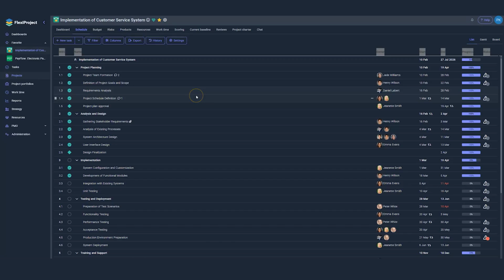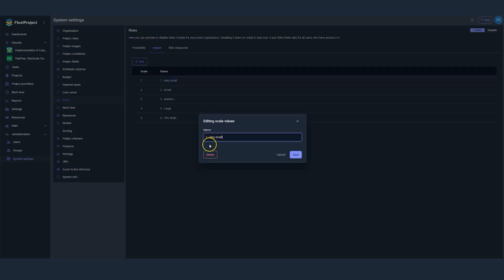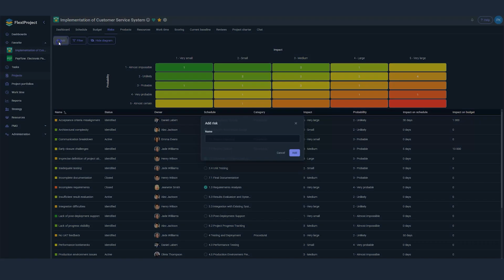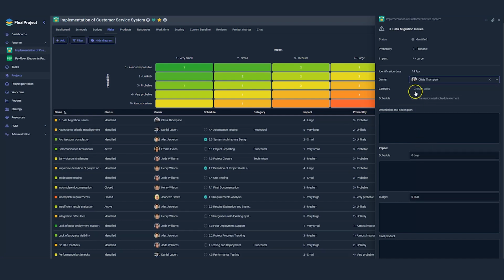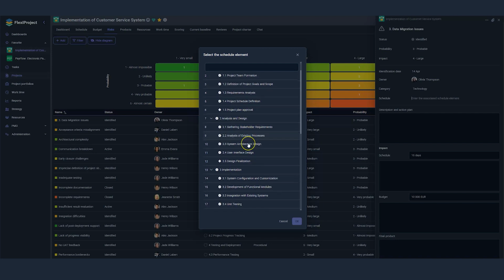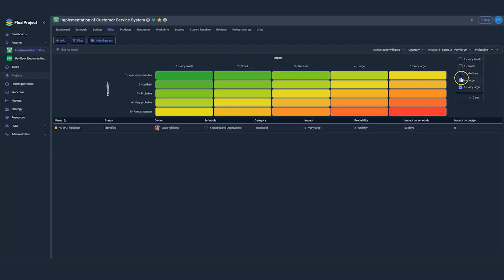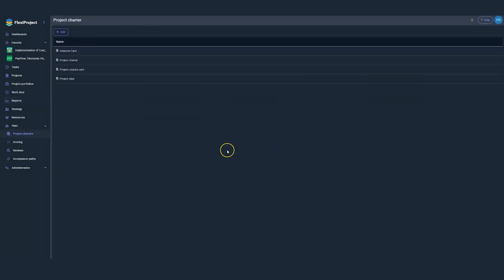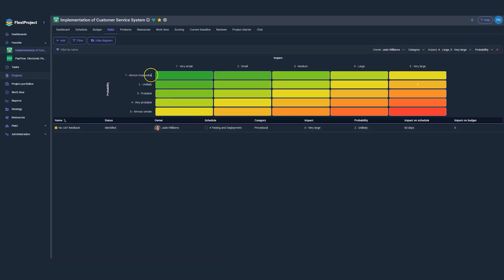How to manage risk in FlexiProject?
In this video, we show you how to effectively configure and manage project risks using FlexiProject. You will learn how to add risks, assign them to projects, assess their impact and probability, and also how to link risks with elements of the project schedule. All of this to better control potential threats and increase the chances of project success.

FlexiProject – A project management system for your company 🚀